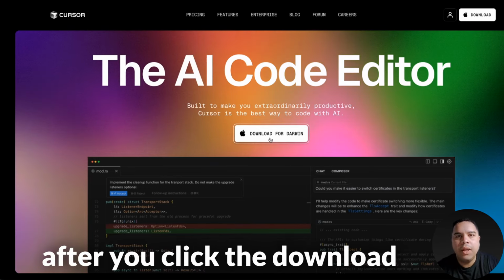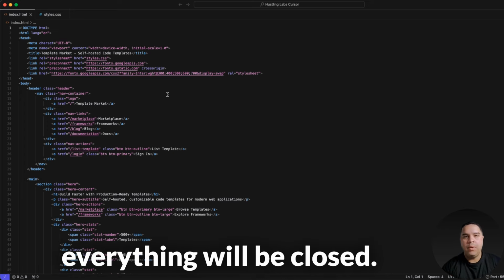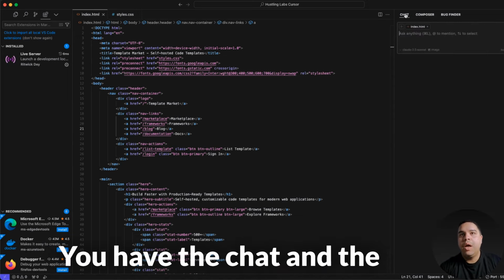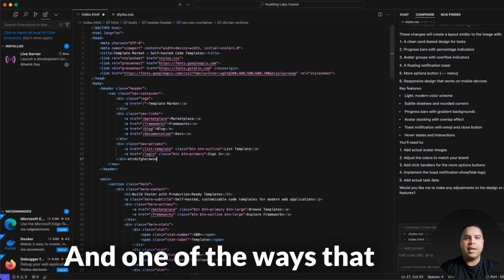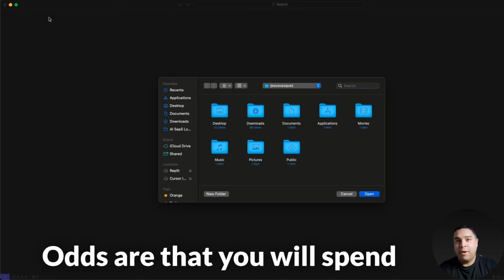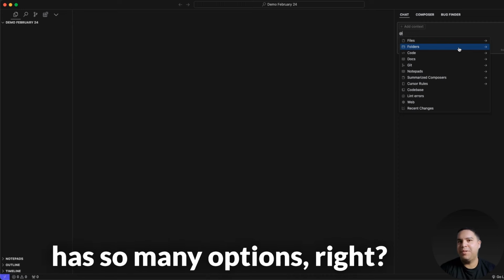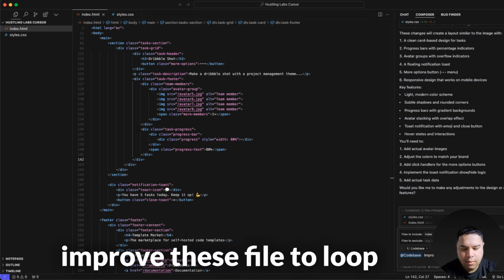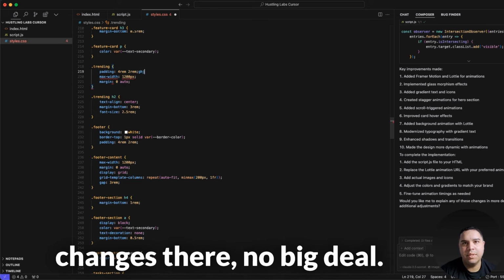Master Cursor AI in 20 Minutes (Complete Beginner's Guide)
This is the Cursor AI tutorial for beginners many wish they had when they were starting out .

📌 In This Video, You'll Learn:
✅ How to Download & Install Cursor
✅ How to use Cursor AI
✅ How to Use AI to Generate Code
✅ Debugging & Error Fixing with AI in Cursor
✅ GitHub Integration & Version Control
✅ How to Preview & Test Your Code – Using Live Server & other tools to visualize your progress
✅ Essential Cursor Shortcuts & Productivity Hacks – Work smarter & faster with key commands

🎁 BONUS: Free Cursor Quick-Start Guide!
Want to get the most out of Cursor? Download my FREE Beginner's Guide, packed with:
✔️ Keyboard Shortcuts & AI Commands
✔️ Best Extensions & Add-ons for Cursor
✔️ Project Setup & Workflow Tips

💡 Why Use Cursor for AI Coding?
🖥️ AI-Powered Coding Assistant – Generate, edit, and optimize code with AI in real time
⚡ VS Code Fork with AI Power – Combines ChatGPT & Claude AI for seamless development
🛠️ Smart Debugging & Auto-Fix – Identify and fix errors instantly
📂 Works with GitHub – Manage projects with built-in source control
🔍 Live Code Preview – Use Live Server to see your changes in action
🎨 Customizable AI Agent & Chat – Adjust settings, train AI models, and automate tasks

✔️ Beginners who want to learn AI-powered coding
✔️ Developers looking for a faster way to build software
✔️ No-Code & Low-Code users transitioning into coding
✔️ Anyone using Bolt, V0, Lovable, or Replit Agents and wanting an alternative

🔗 Helpful Links to Get Started with Cursor AI!

💬 What do you want to build with Cursor? Drop your ideas in the comments!

⚡ Let's revolutionize coding with AI!